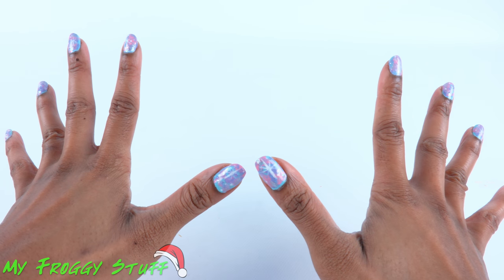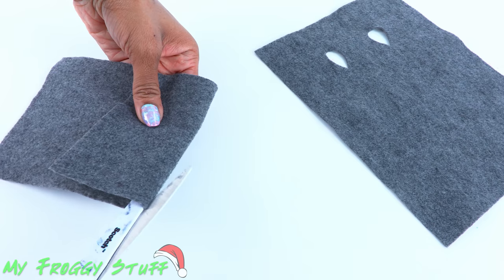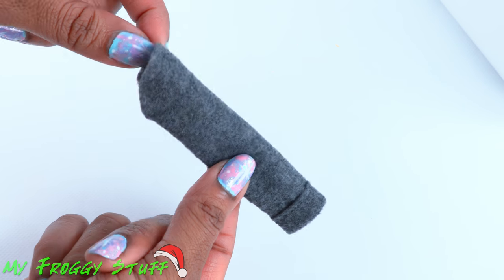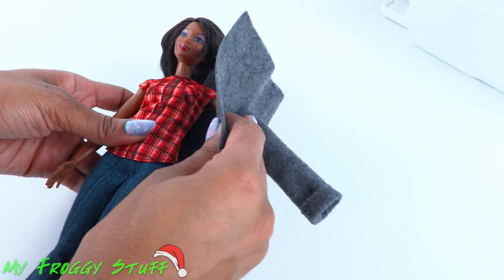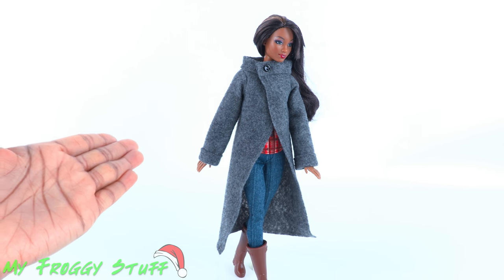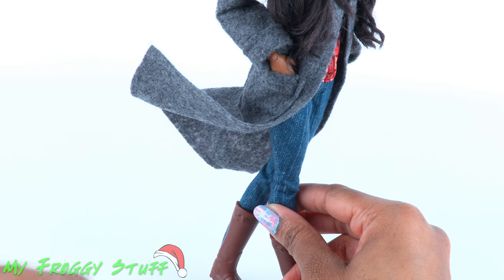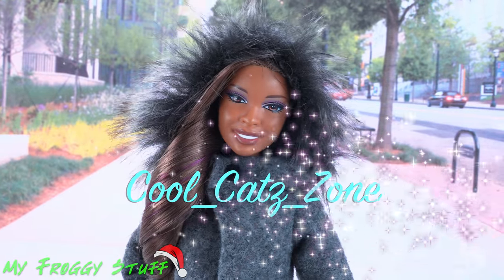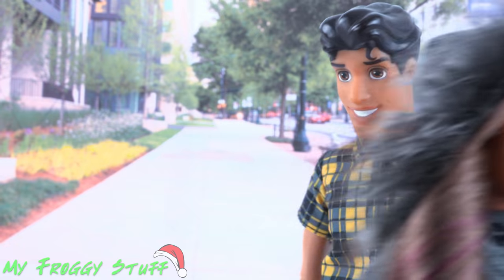DIY - How to Make: EASY Doll Coat | Sewing Craft | Winter Fashion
by request: Winter is right around the corner!!  Get your Dolls Fashionably ready with this Easy Doll Coat Sewing Craft!  This is the PERFECT craft to keep your Dolls up to dat with Fall/Winter Fashion PLUS you get to work on your sewing skills too!